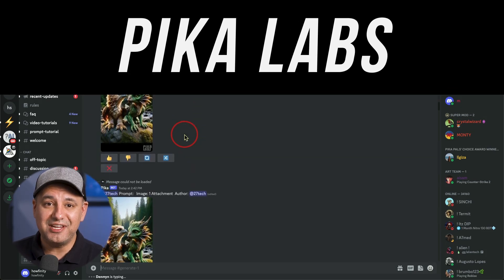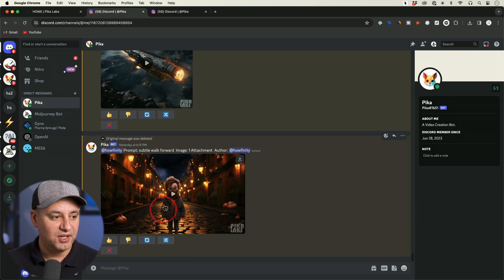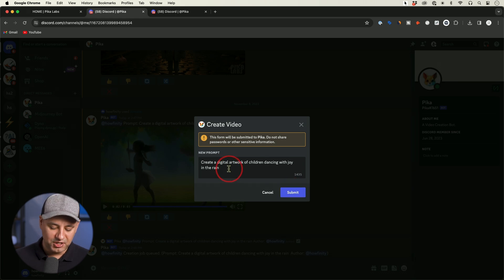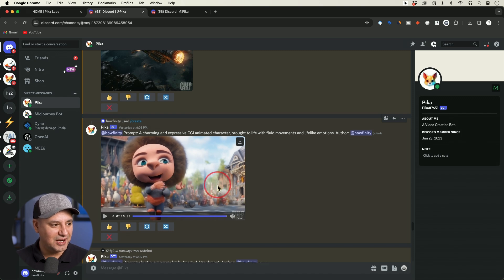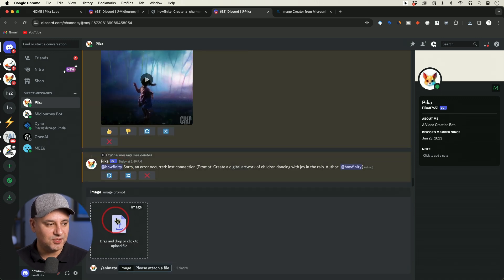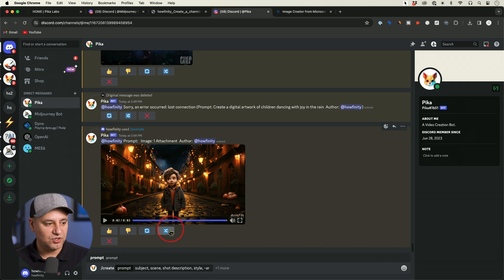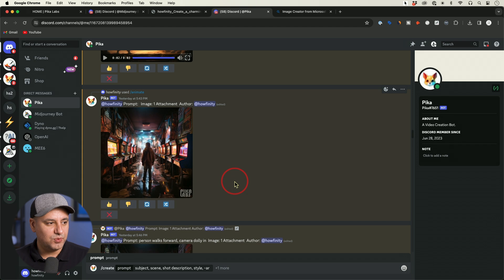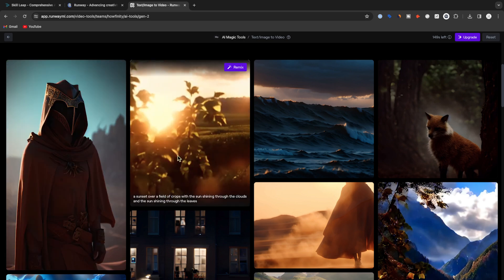Pika Labs Tutorial - Free Text To Video AI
Pika labs is a new text to video ai generator that can create some stunning video clips. And it can create videos from images too.

As long as you know how to give it the right prompt.

In this video, I’ll show you how to get started with Pika labs and exactly how to craft the perfect prompt for cinematic videos.

To generate videos, you can either use the public channels call generate or talk to the pika labs bot privately.

Just right click on the pika logo in the member list and choose message. Now you can create videos privately.

Pika can do both text to image and text to video.

To create a video, type / on the chatbot and choose create.

Each video creation is going to be 3 seconds.

Here are a few tips from prompt. By default, Pika will create clips in 16x9 aspect ratio. But you can make them square by typing -ar 1:1 at the end of the prompt. You can also type -ar 9:16 for vertical videos.

Here is prompt structure for best results.

Subject, scene, shot description, style, aspect ratio

If you want prompts for camera movement, you can try these.
Camera zoom in
Camera zoom out
Camera pan left
Camera pan right

If you want an alternative to Pika Labs for AI video generation, check out my Runway Gen-2 Tutorial

Interested in mastering ChatGPT and the top AI tools? Explore the ultimate learning platform